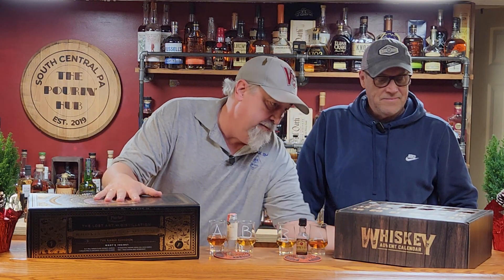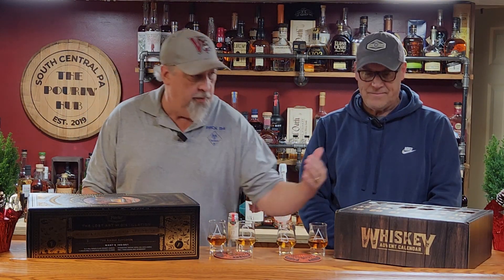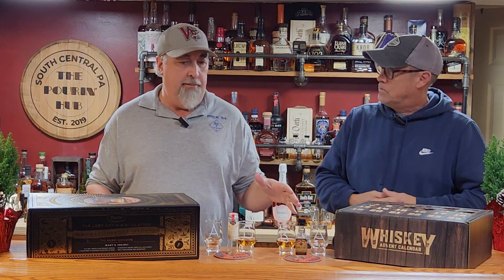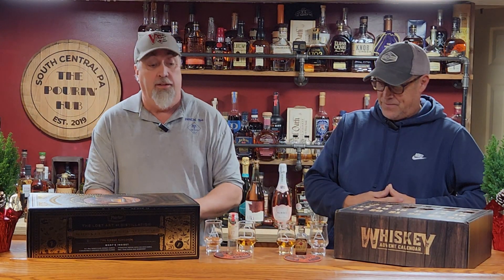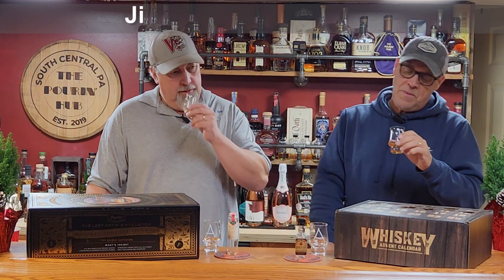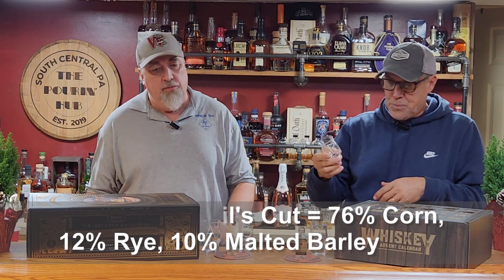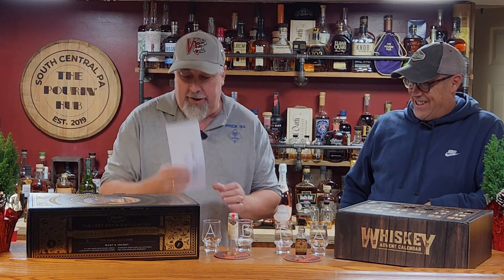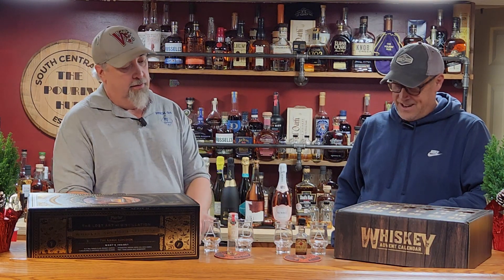PH Advent Episode17 12172023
Sunday December 17th, 2023 - Almost three quarters of the way through Advent! And day 17 brings, Rob, a new face into the Pourin' Hub!! The whiskies are flowin' and so are the correct guesses!!!